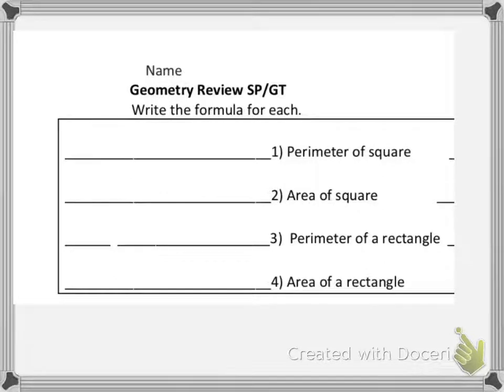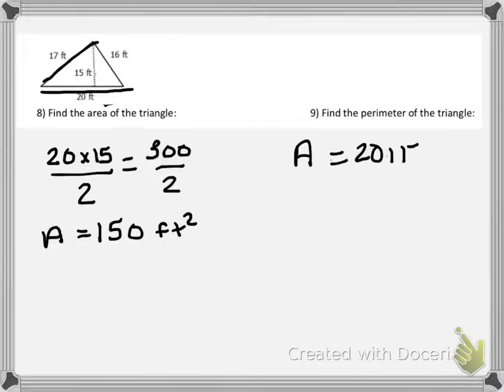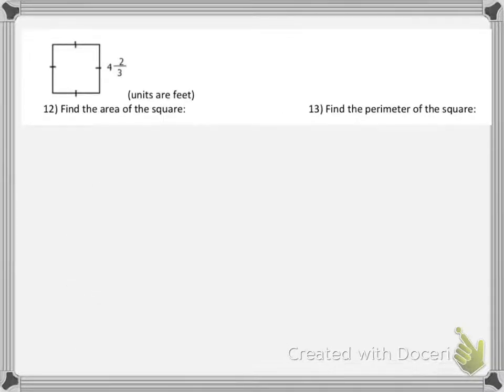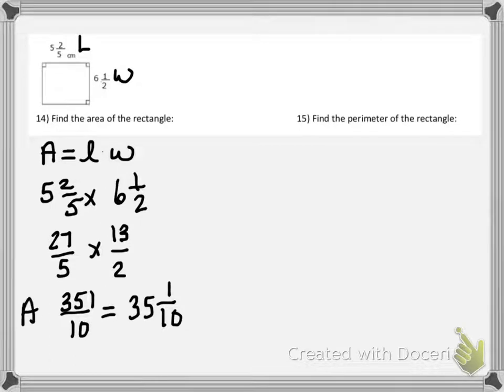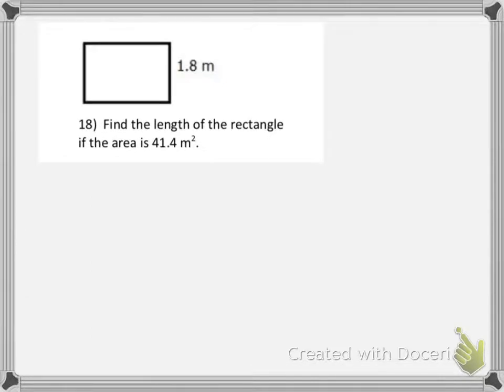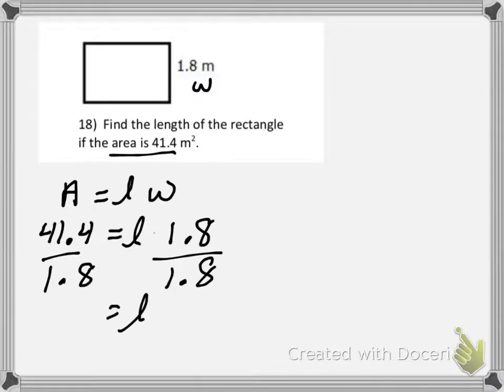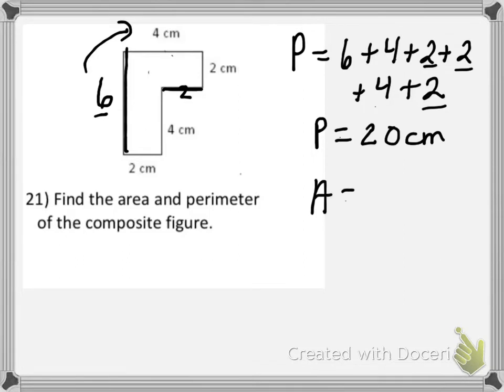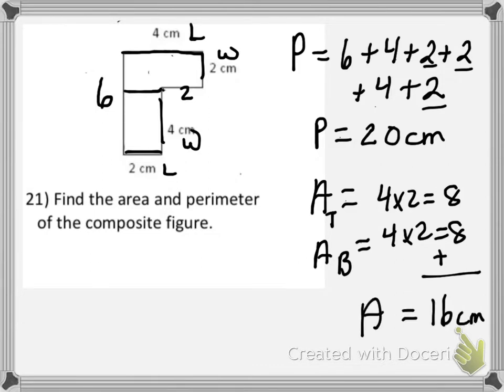Area and perimeter review